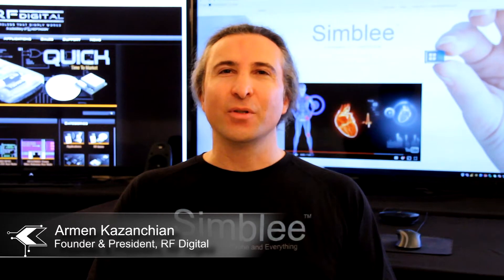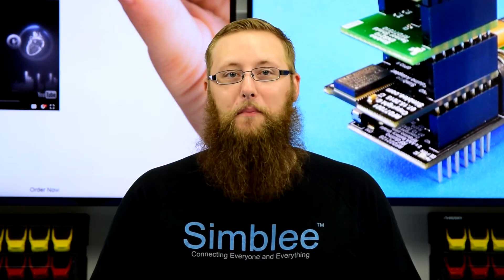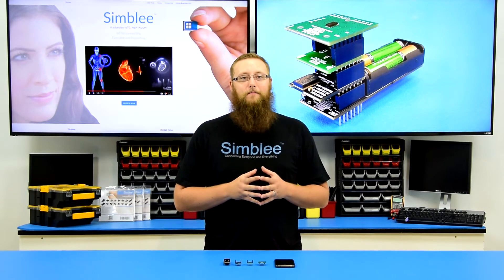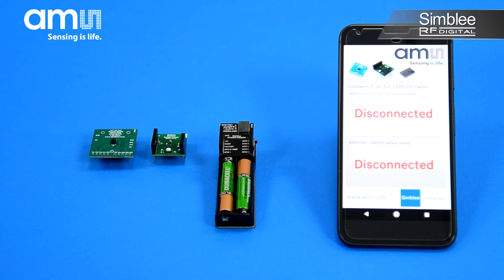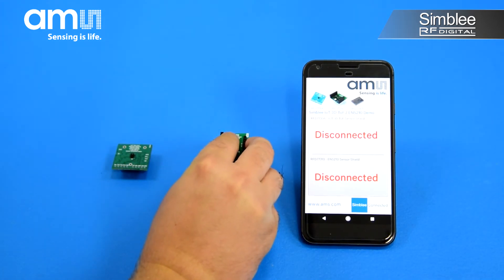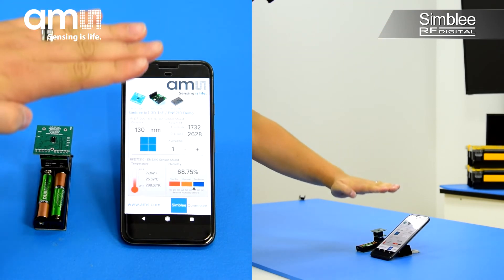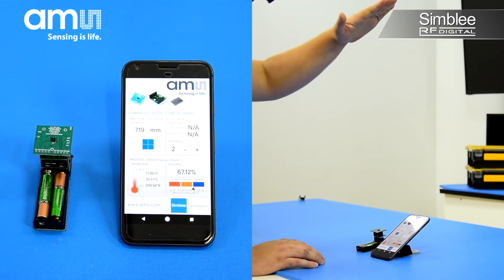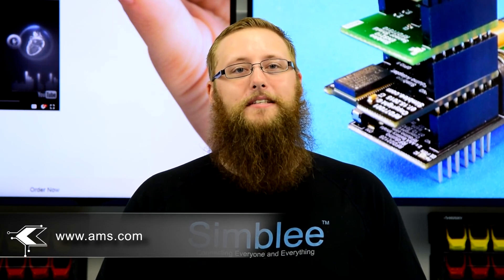Simblee For Mobile – Visualizing data from multiple sensors with Simblee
Create a true Interface of Things and rapidly prototype your IoT project utilizing 2 ams sensors and Simblee!

In this example, we use the RFD77807 kit featuring the ams ENS210 sensor plus an a la carte Simblee ToF shield RFD77306 featuring the RFD77402 3D ToF module to demonstrate intuitive visualization of sensor data in Simblee for Mobile.

Simblee

ENS210 Relative Humidity and Temperature Sensor

Simblee RFD77402 3D ToF Sensor